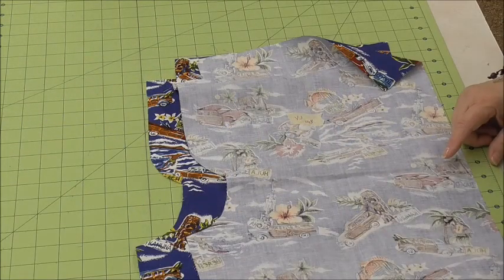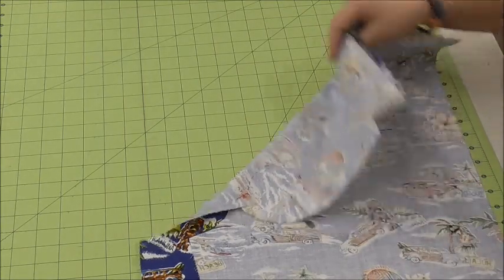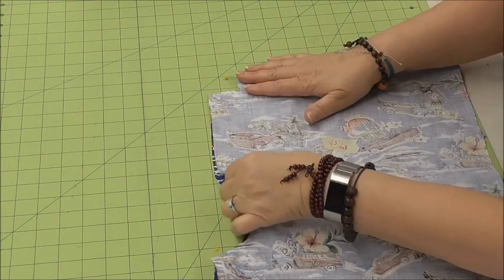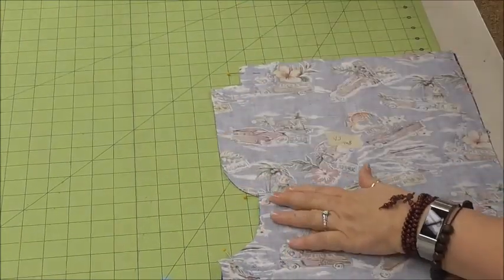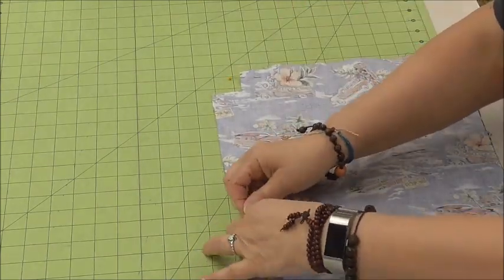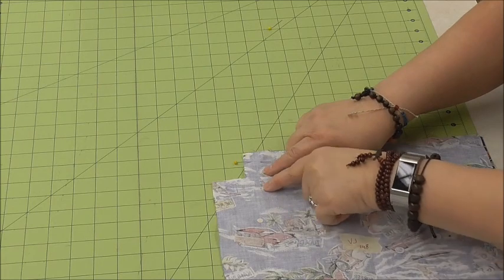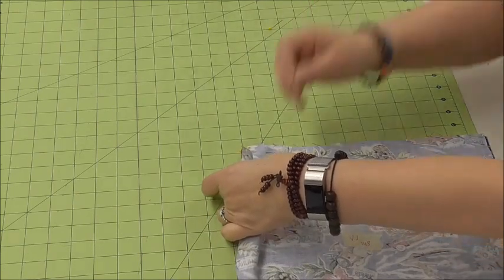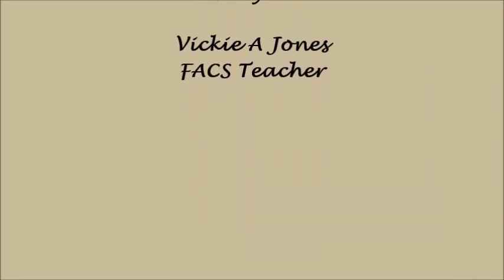11 Pin CF Fly Seam for Shorts & PJ Pants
To make the Fake Fly on the shorts or pj pants, follow these directions to do the pinning.